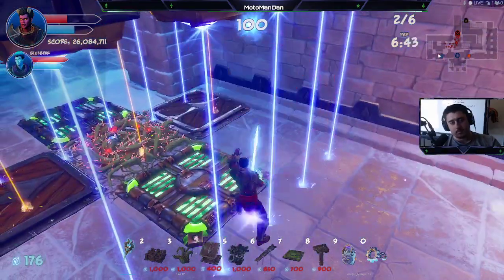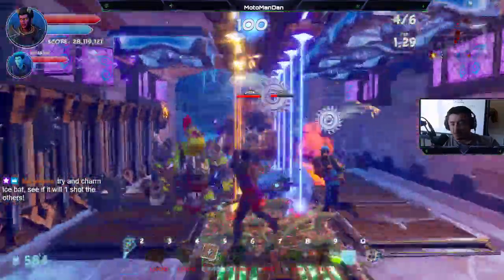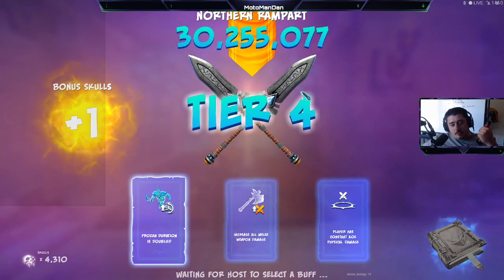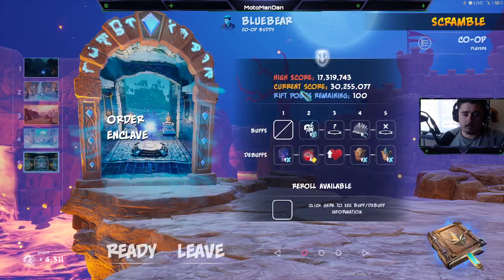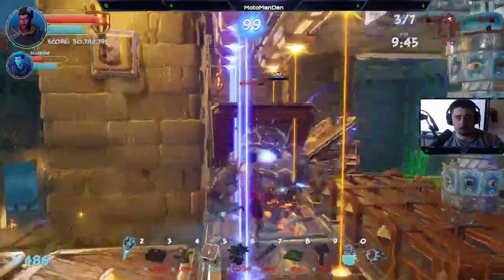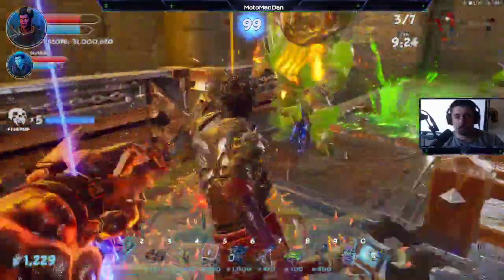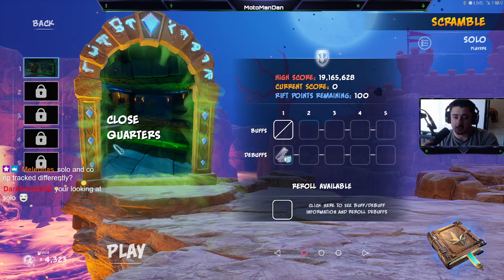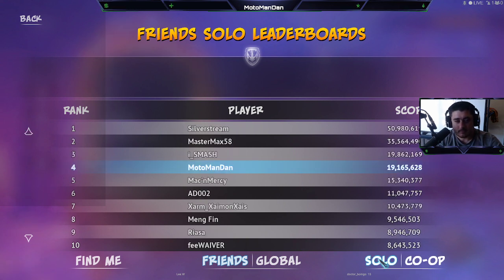Im no longer streaming on both yt and tw